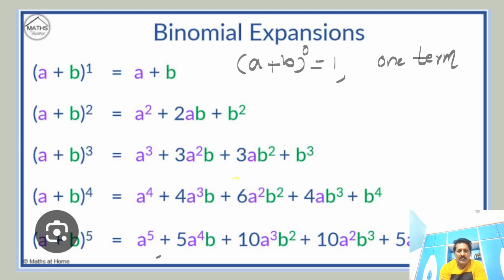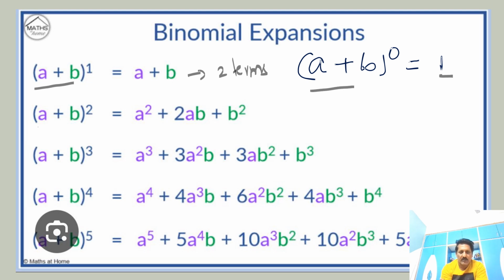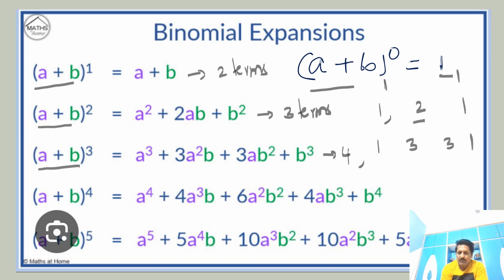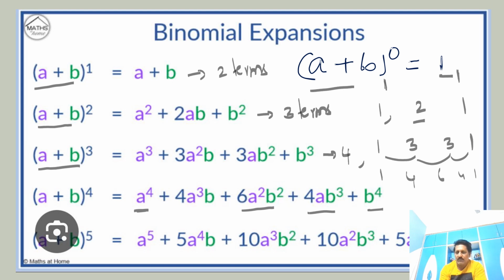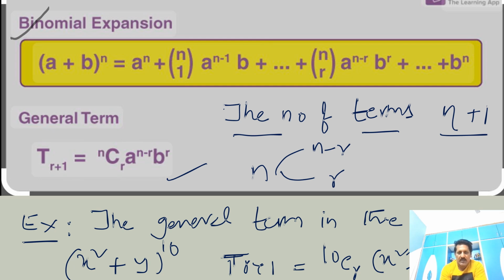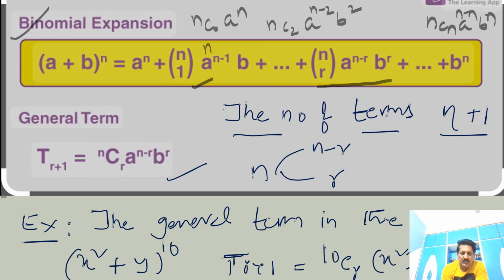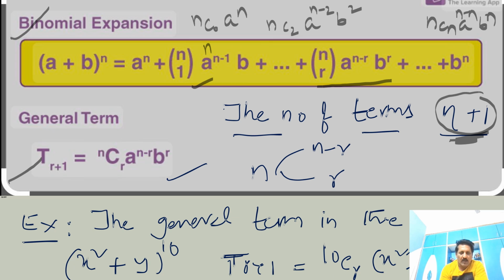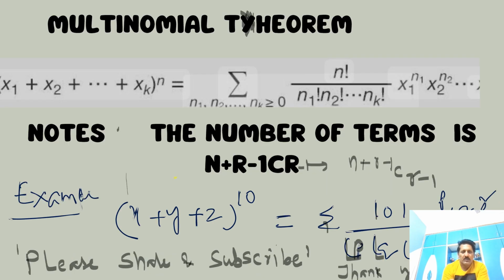BINOMIALTHEOREM IN THE BEST WAY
ELEGANT METHODS
EVERYONE CAN UNDERSTAND
USEFUL FOR JEE, CBSE
BEST METHODS
SIMPLE LANGUAGE
ONLINE SUPPORT

CBSE,